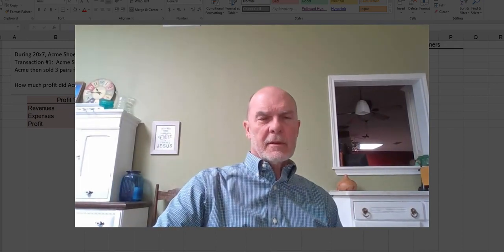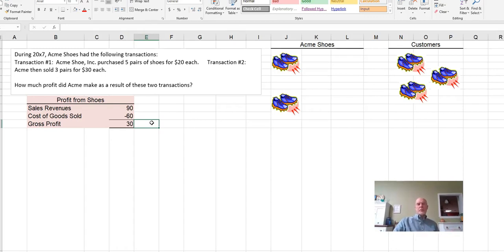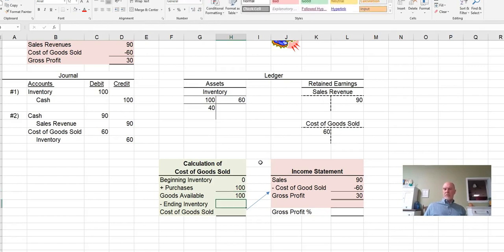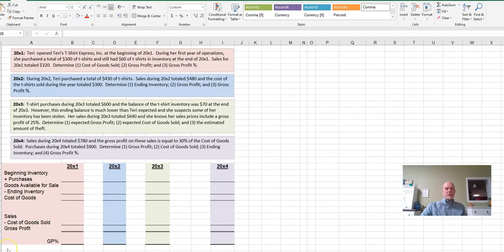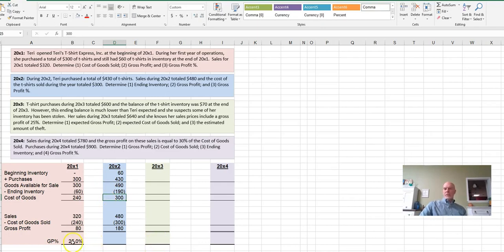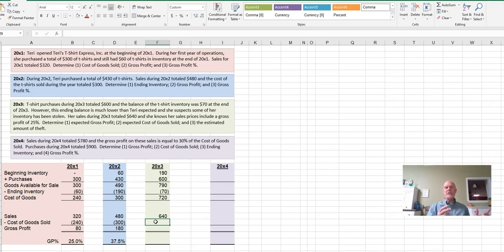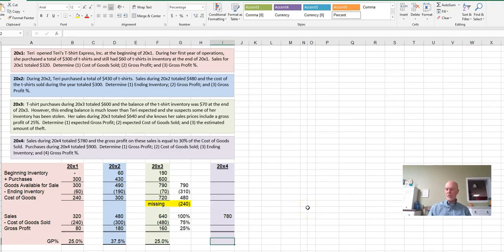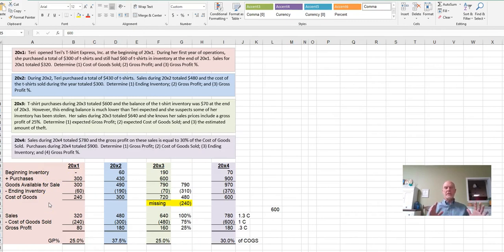4.1 Ch 4 Introduction to Inventory, COGS, and Gross Profit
Up to this point, all of our examples have focused on service-oriented businesses.  We now turn our attention to buying and selling a product - the core operations of many businesses.  This video introduces the recording and reporting for these basic transactions.